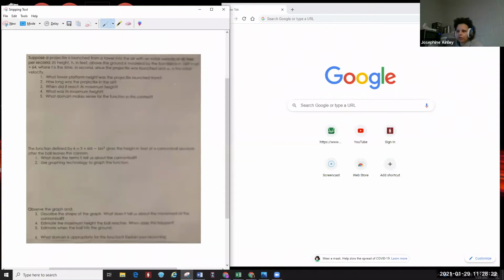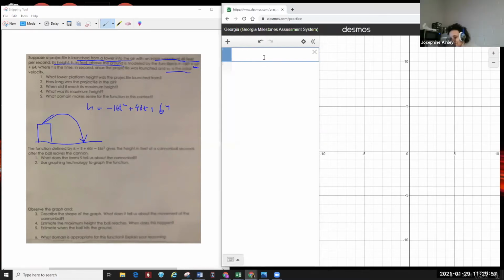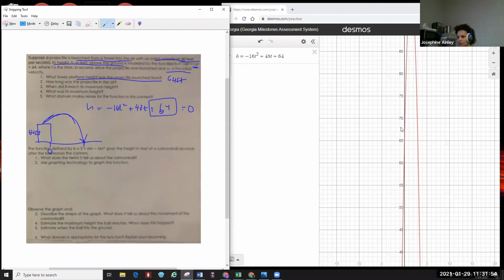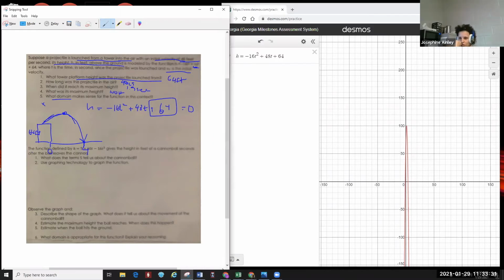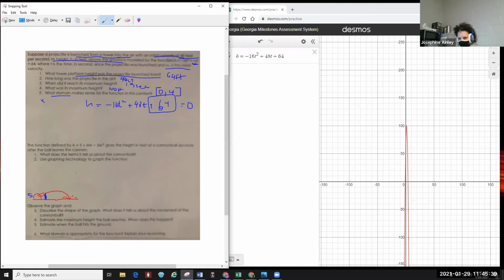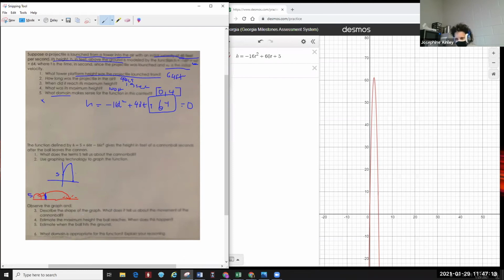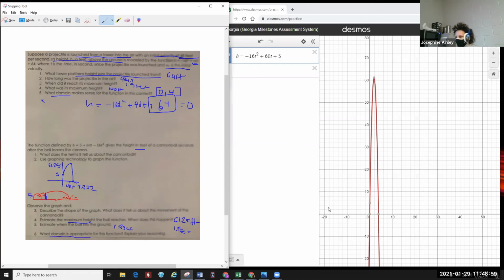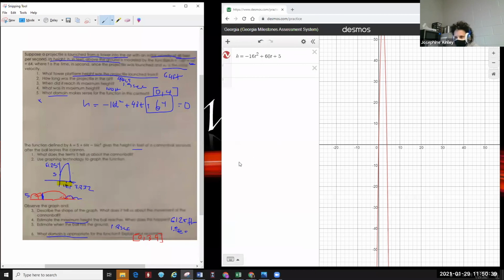Writing and solving Quadratics in Context (pg 77)